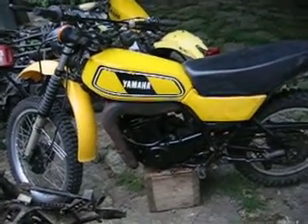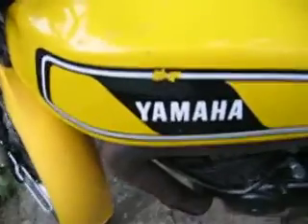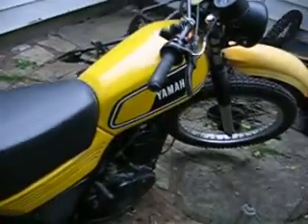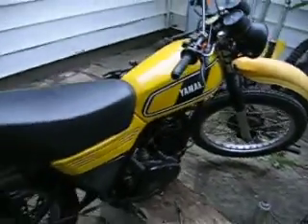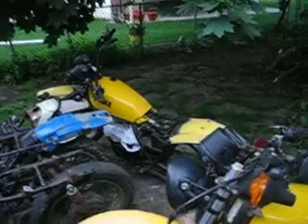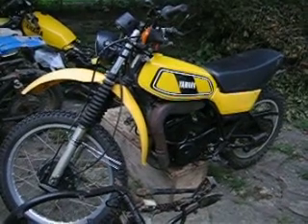dt 400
My most recent purchase 1978 yamaha DT 400 this is my third DT 400.